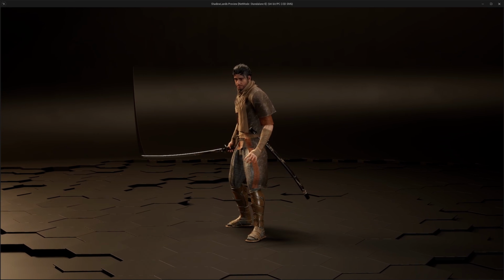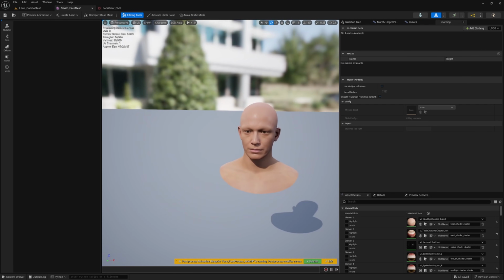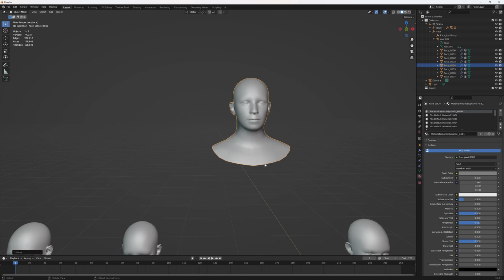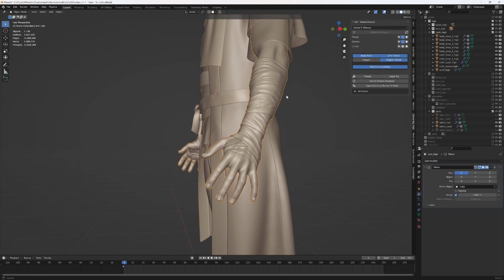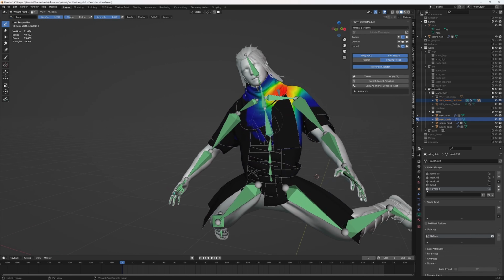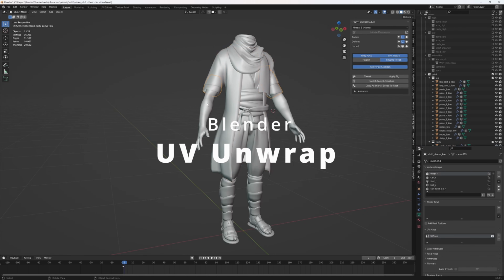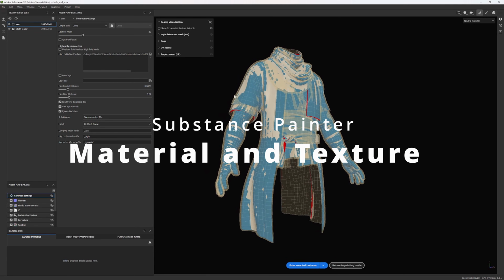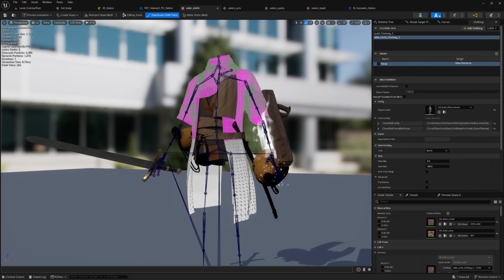My Workflow for Creating Modular Game Character for Unreal Engine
My workflow for creating a character simliar as Sekiro

Tools I'm using:

Unreal Engine
Blender
Substance Painter
MetaHuman
Marvelous Designer

Chapters:
0:00 Demo
01:10 Face - MetaHuman
01:57 Cloth - Marvelous Designer
02:14 High Poly Modeling - Blender
02:49 Low Poly Remesh - Blender
03:21 Rig Character  - Blender
04:25 Animation Retarget and Test - Unreal
05:07 UV Unwrap - Blender
05:42 Texturing - Substance Painter
06:10 Modular Character - Unreal
06:50 Outro